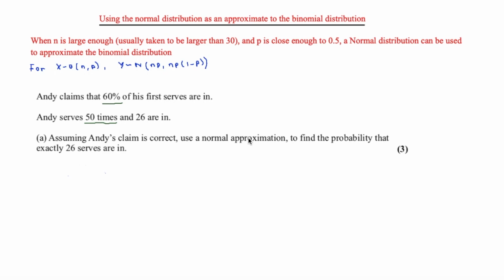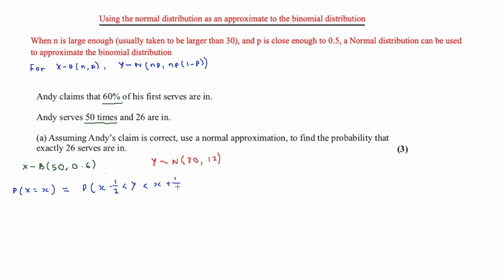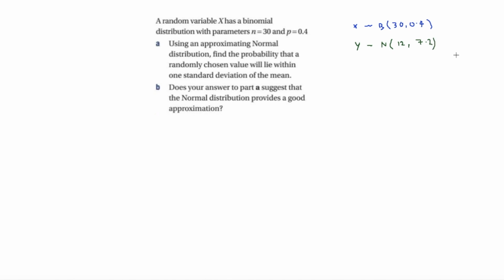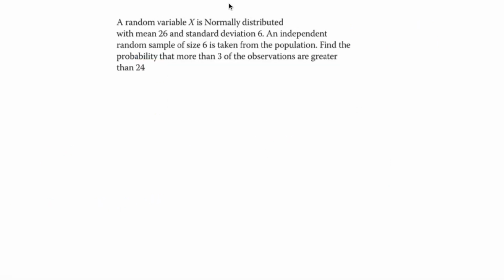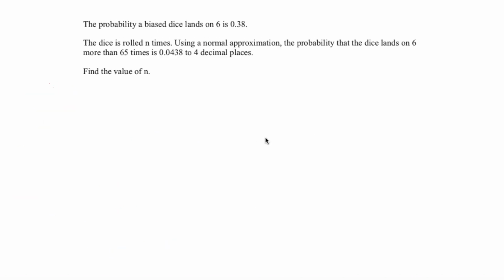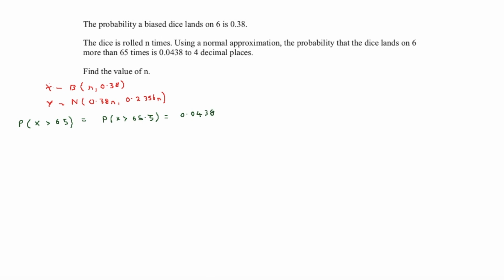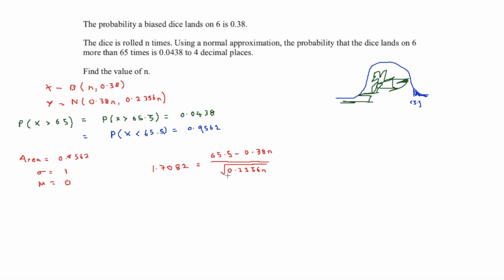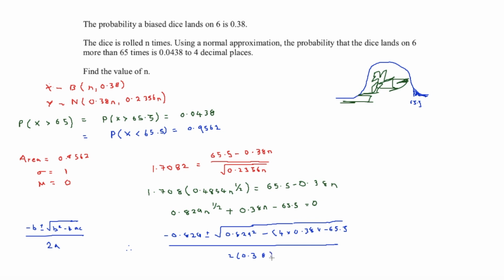Statistics: Using the Normal Distribution as an Approximate to the Binomial - A-Level Maths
This video looks at using the Normal distribution as an approximation to the binomial. This includes the use of a continuity correction and changing the number and probability into mean and standard deviation.